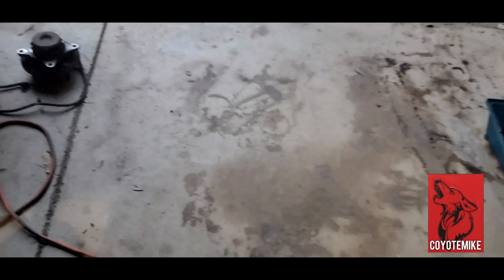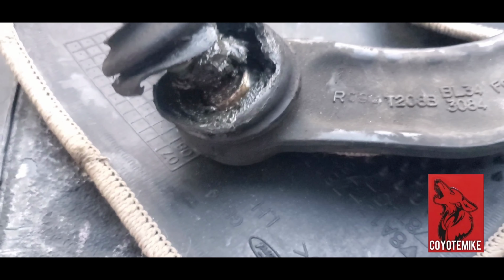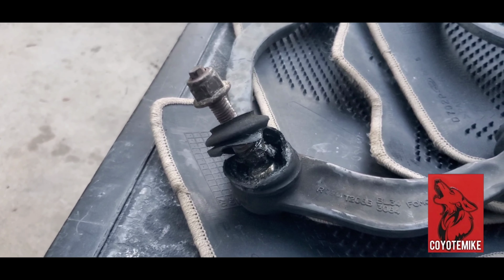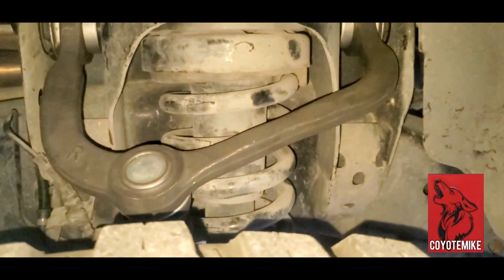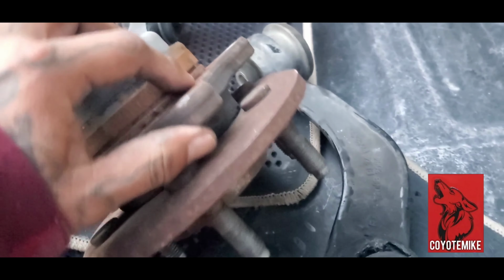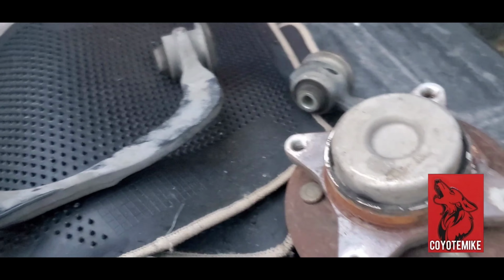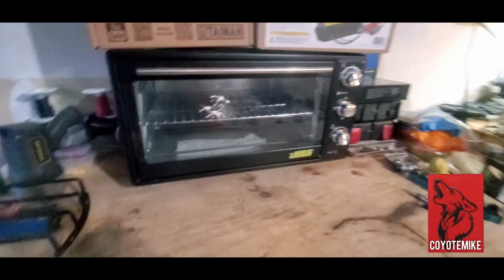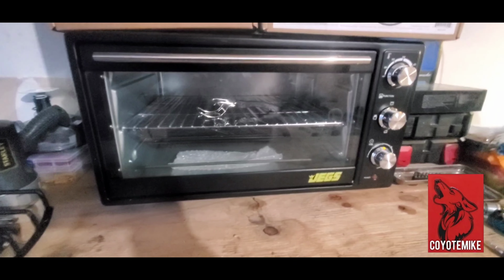F150 level kit 1 yr upper control arm and wheel hub replacement.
1.5 yrs of having a 3 inch level kit.